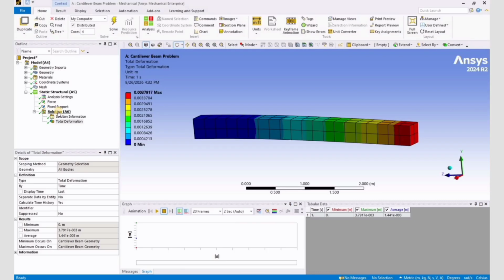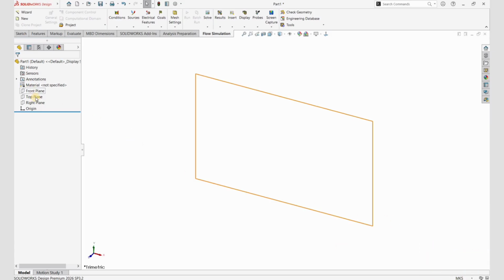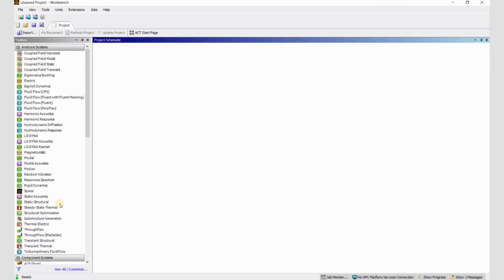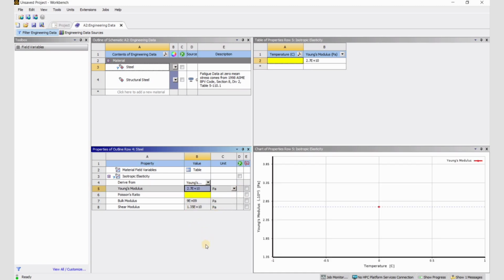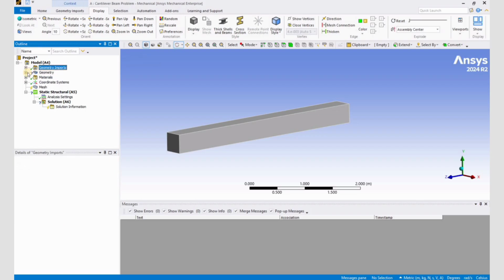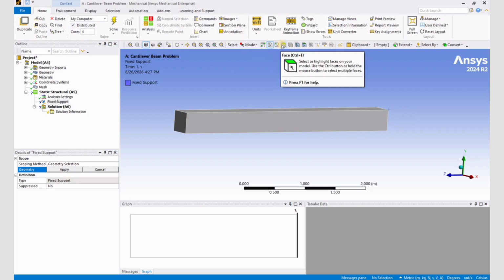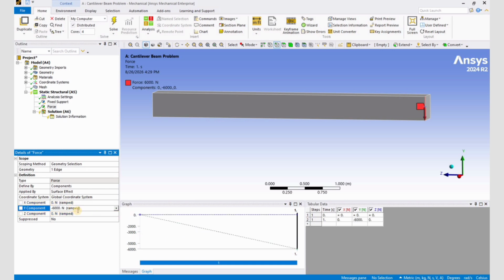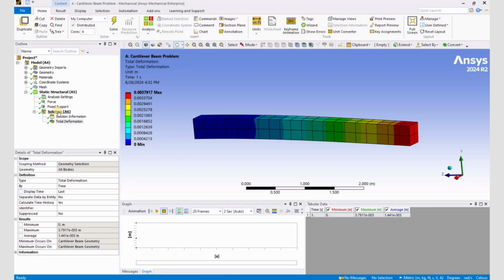Static Structural Analysis in ANSYS | Cantilever Beam FEA Tutorial for Beginners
In this tutorial, we begin a new Finite Element Analysis (FEA) in ANSYS series by performing a Static Structural Analysis of a Cantilever Beam.
The cantilever beam geometry is first modeled in SOLIDWORKS and then imported into ANSYS Mechanical, where we set up the complete basic FEA workflow. This tutorial is designed as an introduction to ANSYS Static Structural Analysis and covers the essential steps needed to run your first structural simulation.

We start by creating a new material in ANSYS and define it as Steel. I explain the basic material properties used in the analysis, including:
Young's Modulus / Modulus of Elasticity
Poisson's Ratio

Creating and assigning a custom material
Assigning the material to the imported geometry
After defining the material, we create a basic mesh and discuss the purpose of meshing. The detailed concepts of mesh size, mesh refinement, mesh convergence, and mesh quality will be covered in upcoming tutorials in this FEA series.

Next, we define the boundary conditions for the cantilever beam. One end of the beam is fixed using Fixed Support, while a downward force of 6,000 N is applied to the opposite end.

Finally, we solve the static structural analysis and evaluate the Total Deformation result. The obtained deformation is compared with the expected result defined earlier in the problem statement, providing a basic validation of the simulation.

In this tutorial, you'll learn:
Introduction to FEA in ANSYS
Static Structural Analysis in ANSYS
Importing SOLIDWORKS geometry into ANSYS
Creating a custom material
Defining Steel material properties
Poisson's Ratio
Assigning material in ANSYS
Basic meshing
Applying Fixed Support
Applying a 6,000 N downward force
Solving a Static Structural Analysis
Viewing Total Deformation
Basic FEA result validation

This is the first tutorial in my FEA in ANSYS series. In the upcoming tutorials, we will go deeper into the fundamentals of stress, strain, deformation, meshing, boundary conditions, convergence, analytical calculations, and FEA result validation.